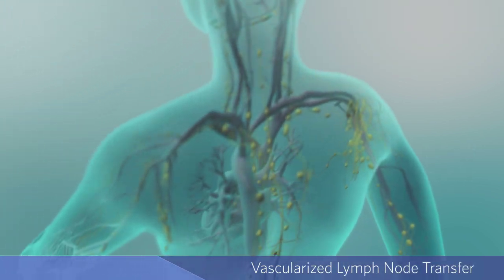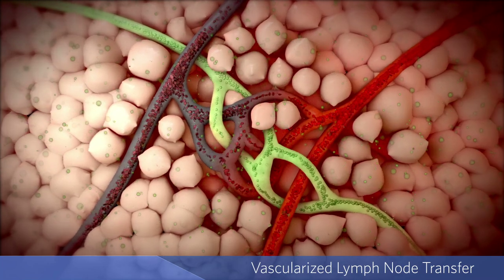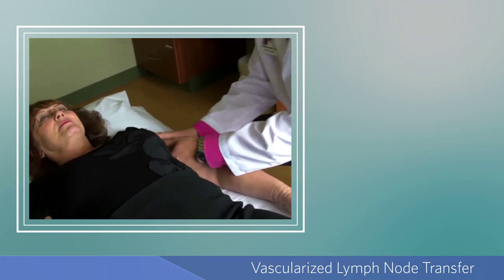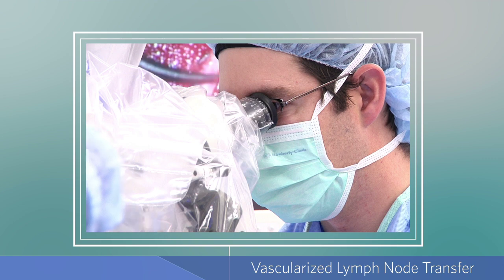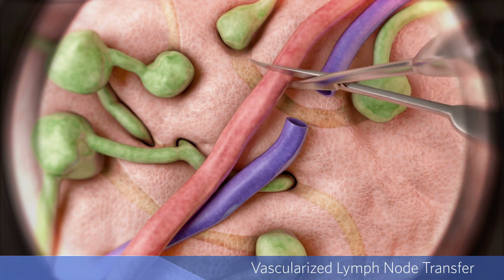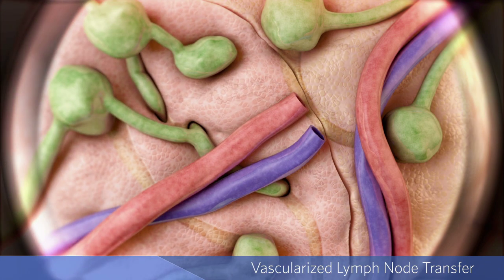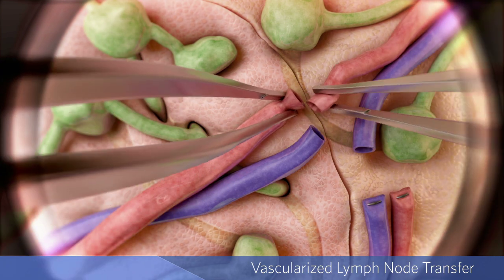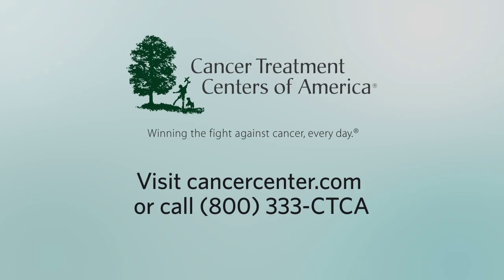Vascularized Lymph Node Transfer: What It Is & How It Works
A vascularized lymph node transfer may be recommended for some cancer patients with lymphedema.